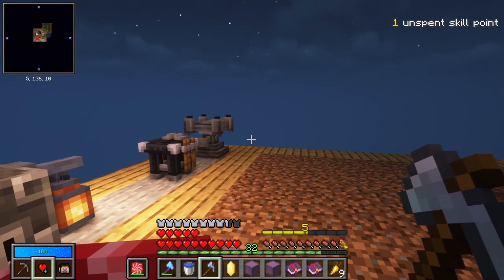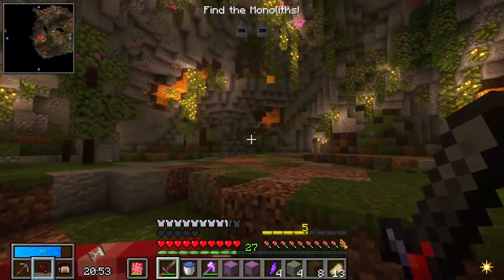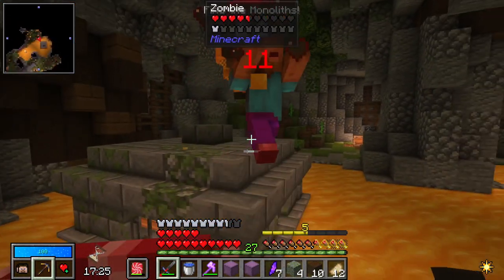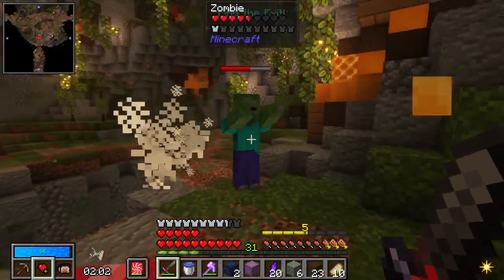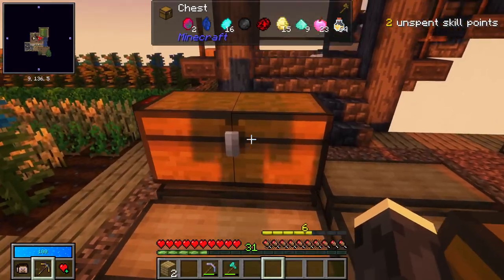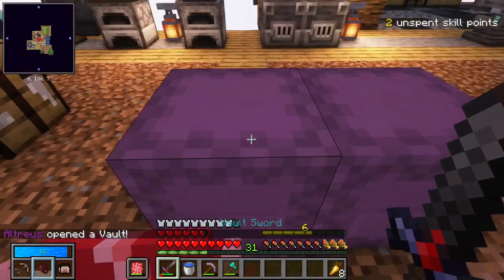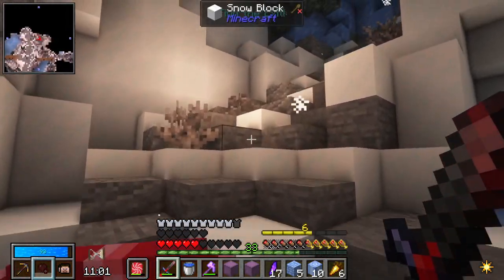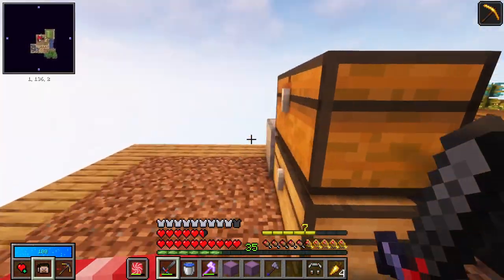Sky Vault Ep 3 - Gatherering